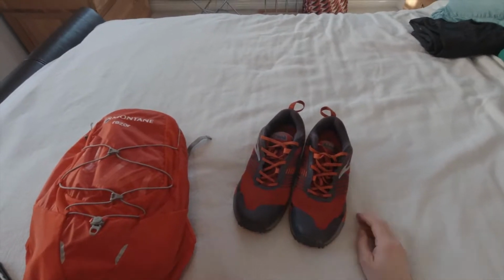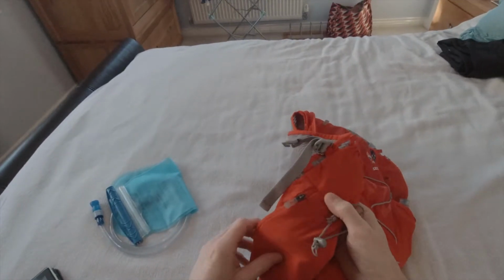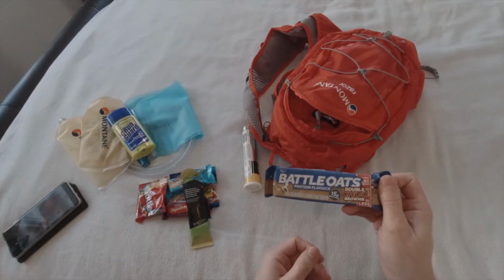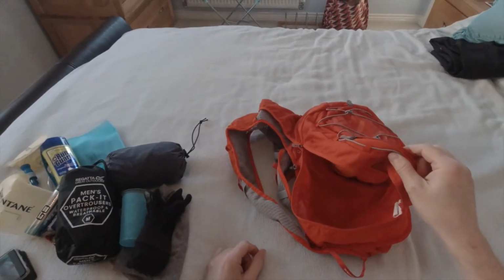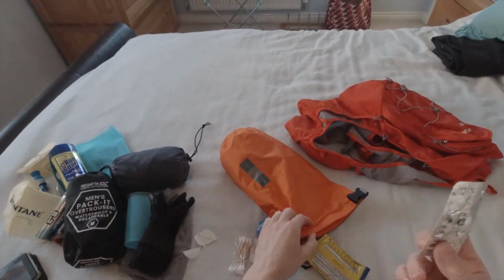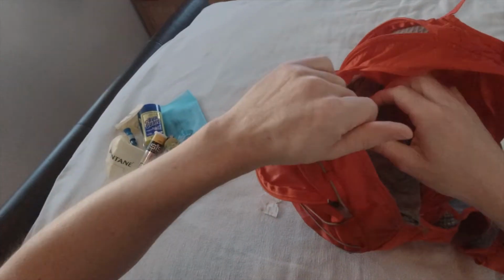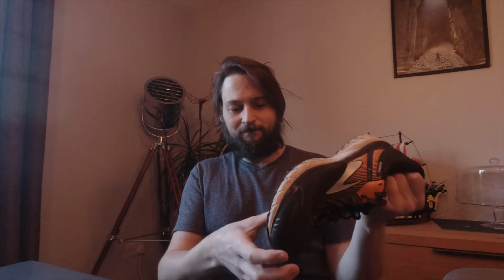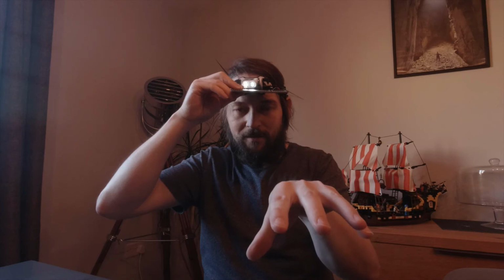Ultramarathon Kit check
While stuck inside during Lockdown 2.0, I thought this would be a good time to go through what I carry during an Ultramarathan. This is mainly the contents of my running vest/pack rather than clothing, perhaps that's another video.